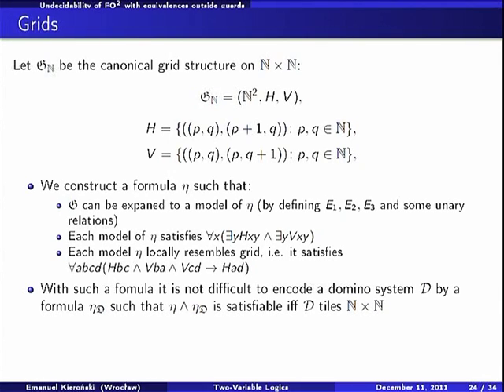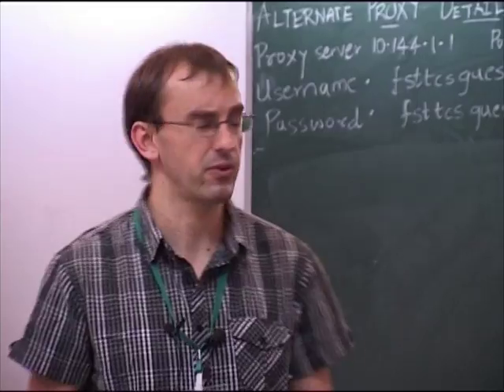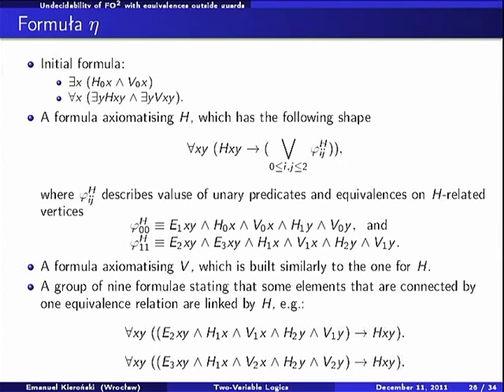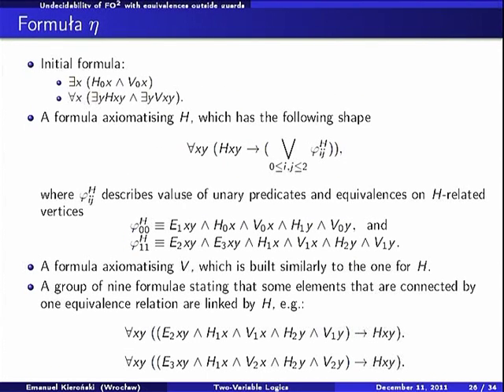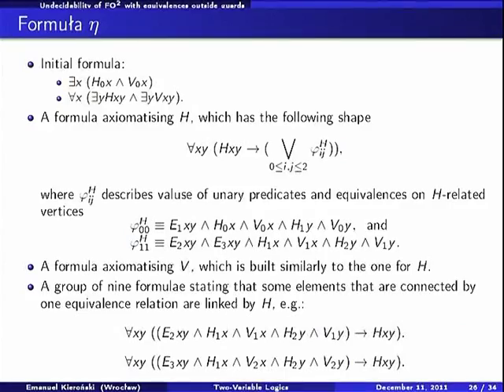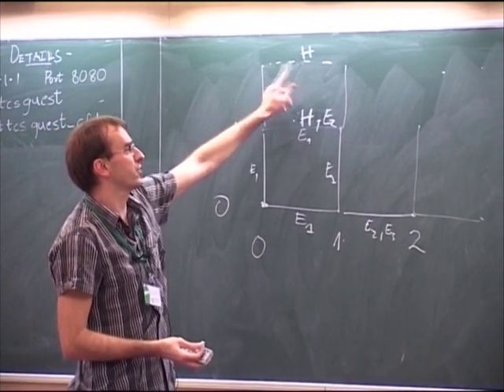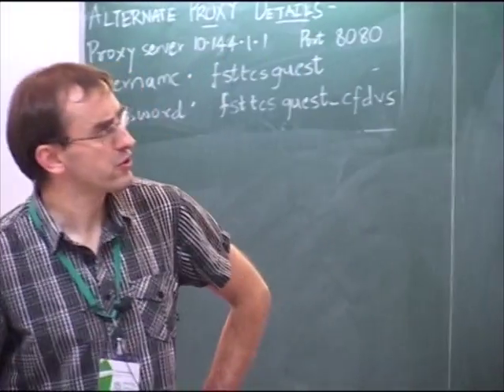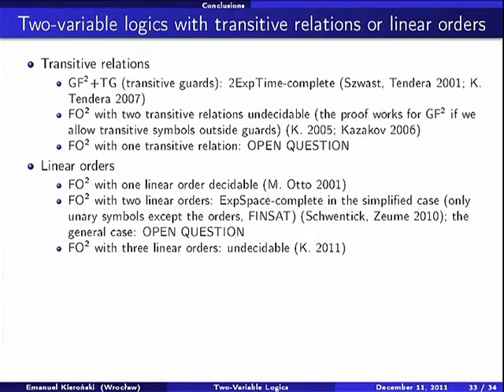FSTTCS L6C Decidability and Complexity Issues for Two Variable Logics Part 2